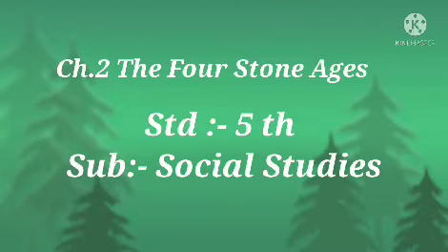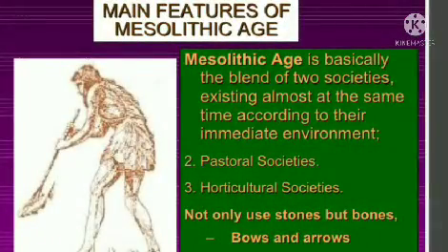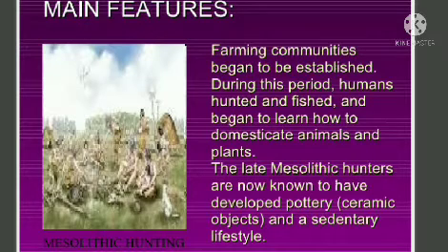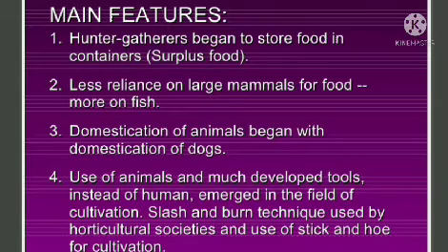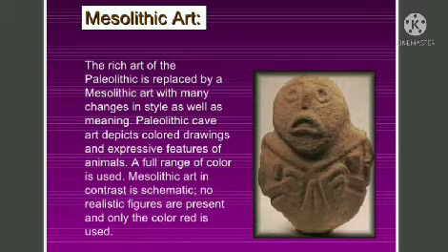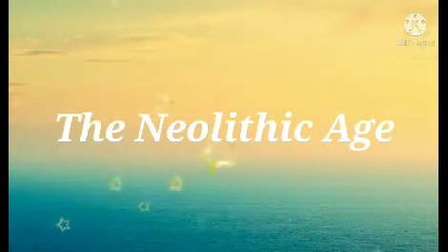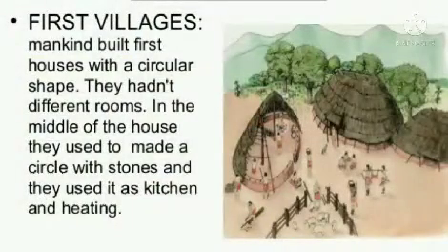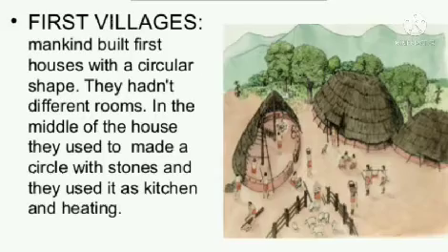Ch.2 The Four Stone Ages (Video -2) Mesolithic & Neolithic Ages